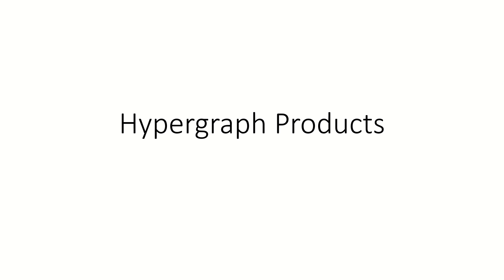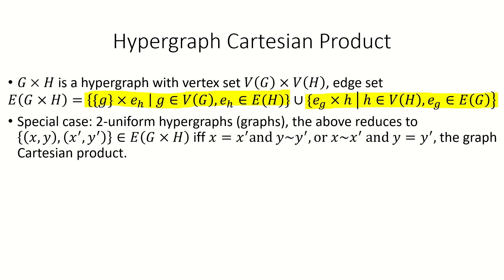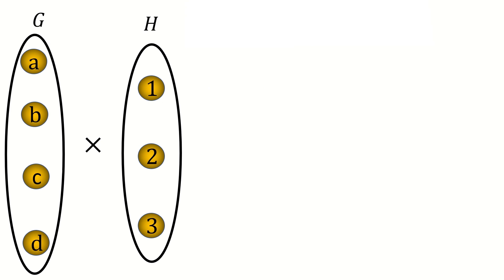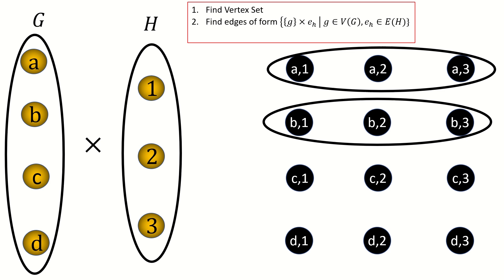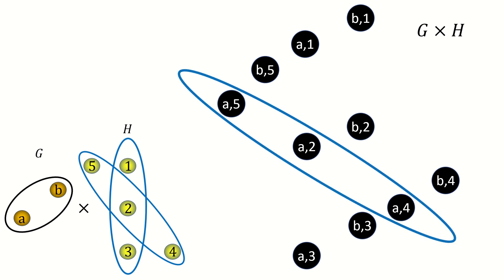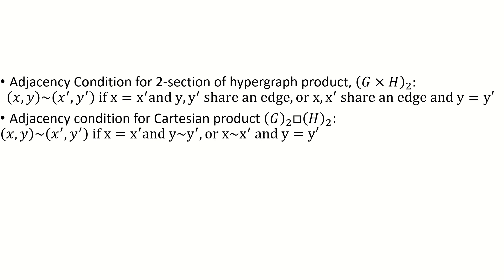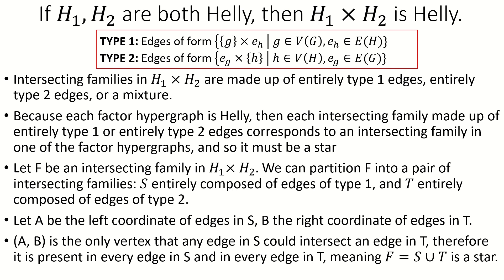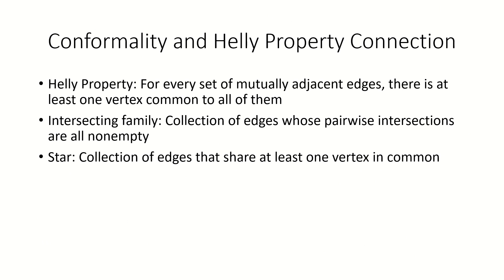Hypergraph Cartesian Product [Hypergraph Theory, Ep. 11]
This video introduces the hypergraph cartesian product with various examples. We will go over important properties and connect these properties to concepts from earlier videos. The hypergraph cartesian product generalizes the graph cartesian product.

                                                      Recommended Books:
Hypergraph Theory

00:00 Review of Cartesian Product
01:00 Definition
02:04 Basic Properties
02:30 Example 1
04:30 Example 2
06:00 Line Graph Connection
06:54 Degree and Size
08:10 Conformality/Helly Connection